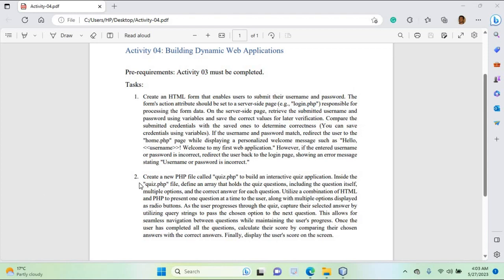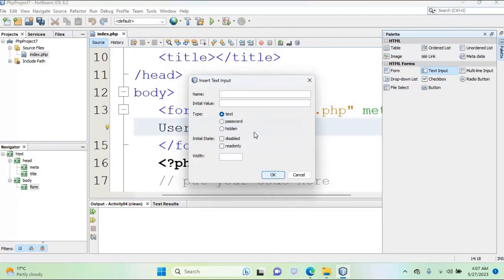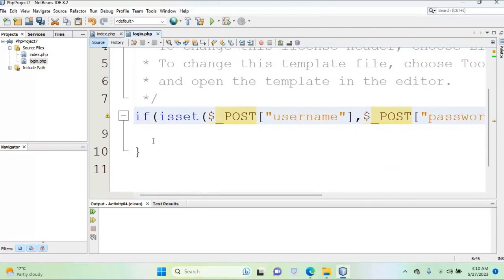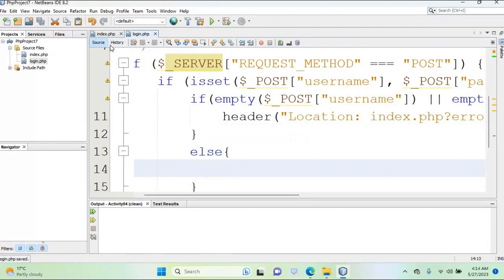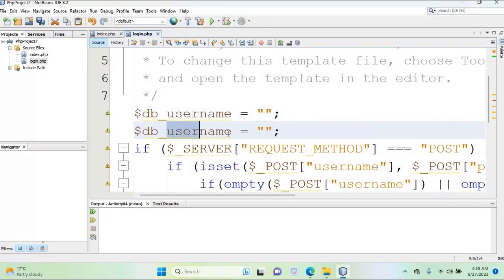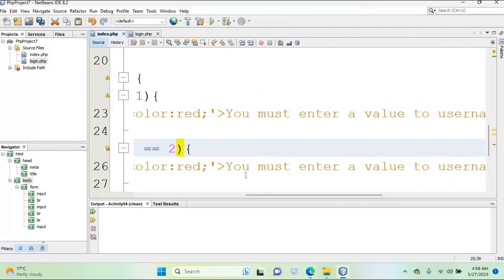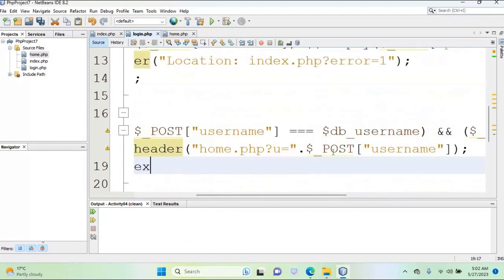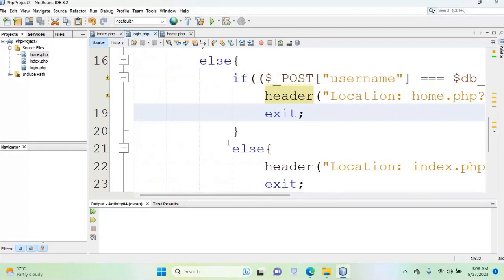Activity 04: Dynamic Web Application with PHP (Task 01)